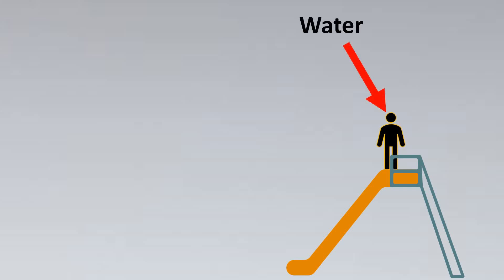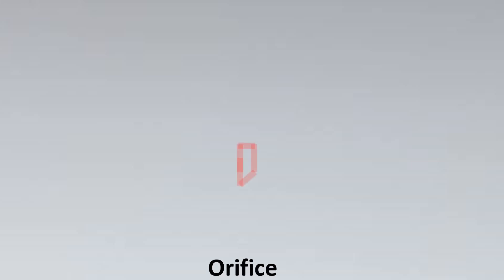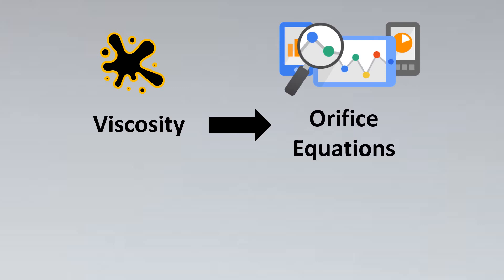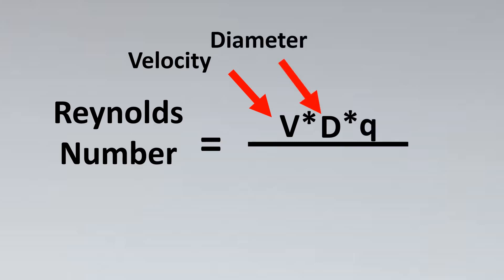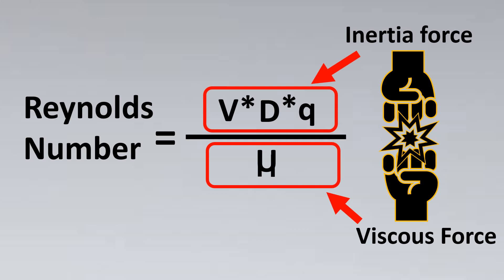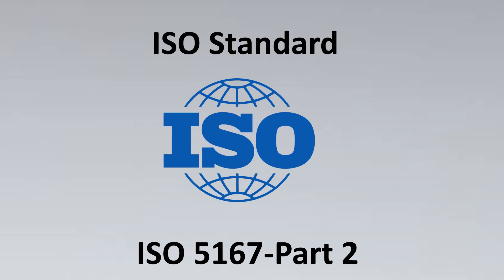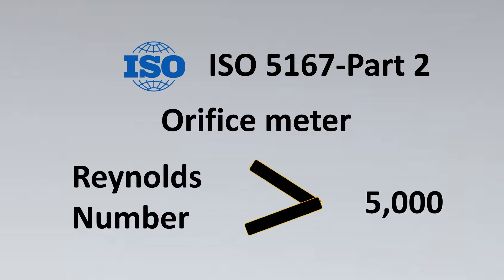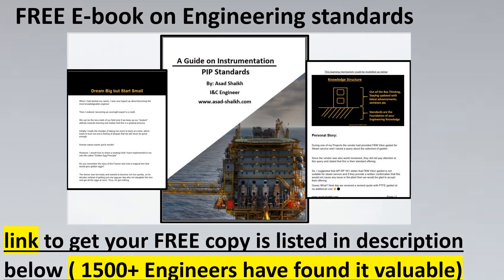Orifice Flow meter's ISSUE with VISCOSITY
Orifice flow meter's have a very simple working principle.

An Orifice Meter is a flow meter used to measure the rate of flow of Liquid or Gas (includes Steam) using the Differential Pressure Measurement principle.

The Differential pressure is proportional to the flow rate. As the flow rate increases then the DP across the orifice flow meter also increase.

Reynolds number in orifice meters as per ISO-5167 states that Reynolds number must be above 5000 .